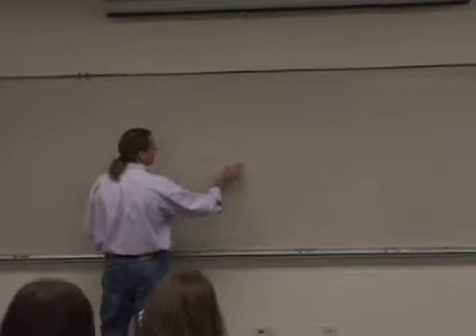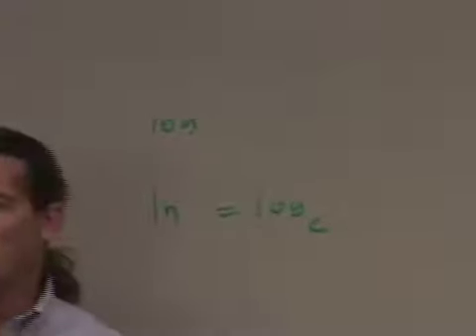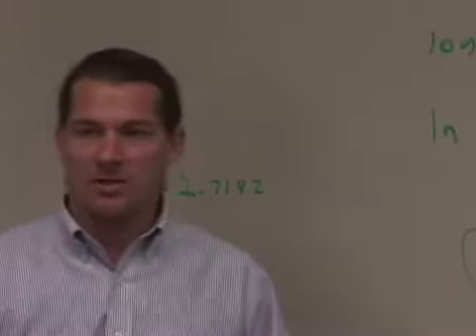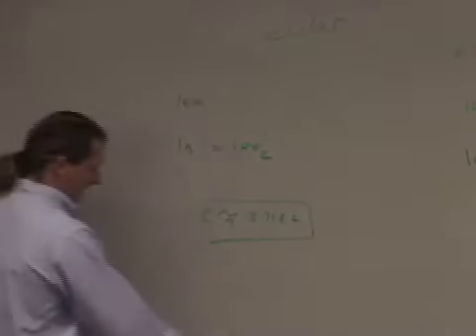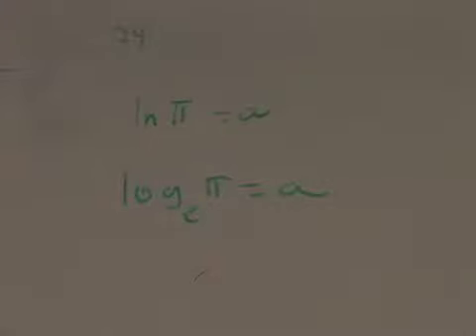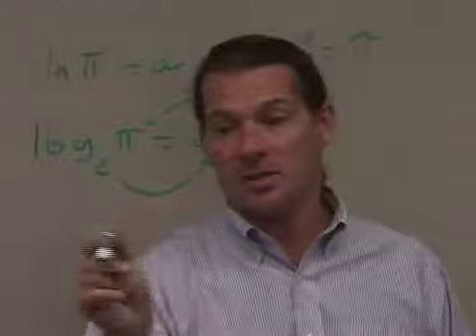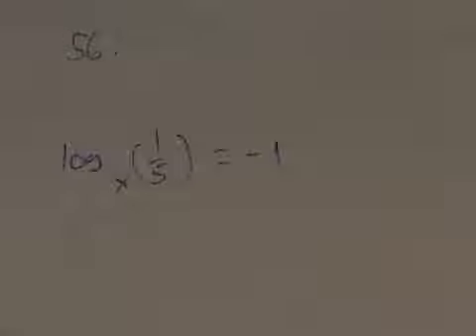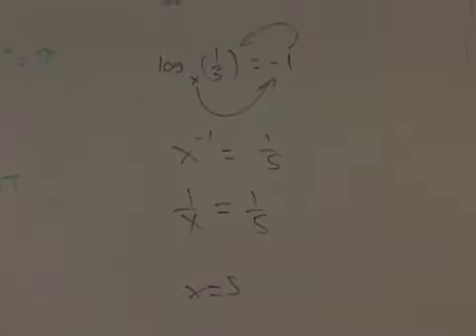metcalf algebra 11 05 09e